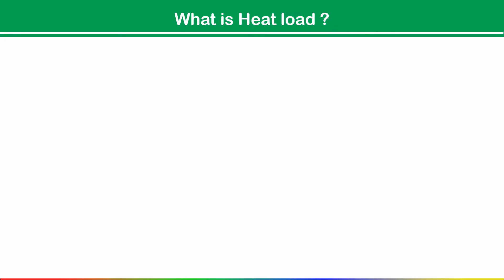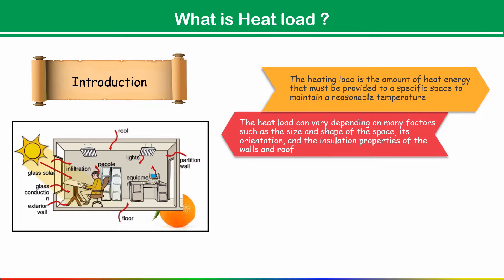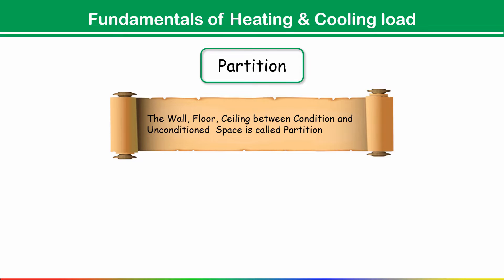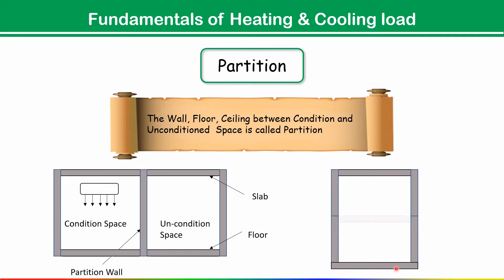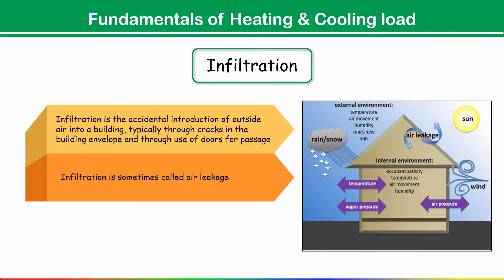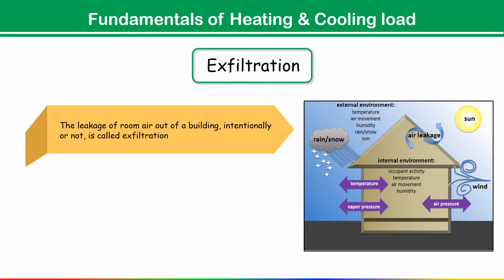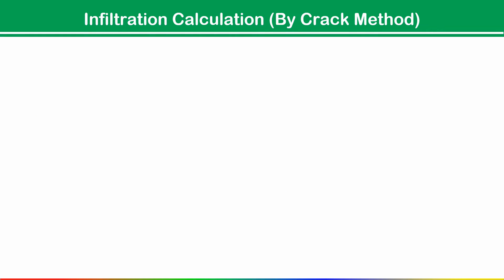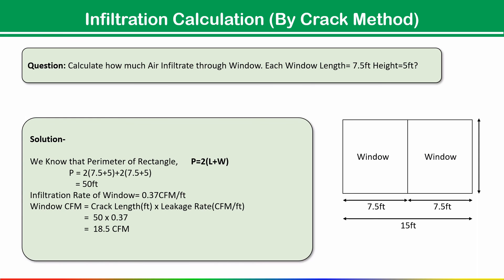Introduction to Heat Load & Infiltration Air CFM Calculation!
In this video, we break down the basics of heat load calculation and teach you how to calculate infiltration air CFM — two critical steps for designing efficient HVAC systems. 🏢❄️

✨ What you’ll learn:
✅ What is heat load & why it matters? 🔥
✅ Types of heat gains: external & internal ☀️💡
✅ What is infiltration air & how to calculate CFM? 🌬️
✅ Step-by-step calculation process with examples 🧮

This video is perfect for HVAC engineers, MEP designers, and students looking to strengthen their fundamentals and apply them confidently in real-world projects! 🚀